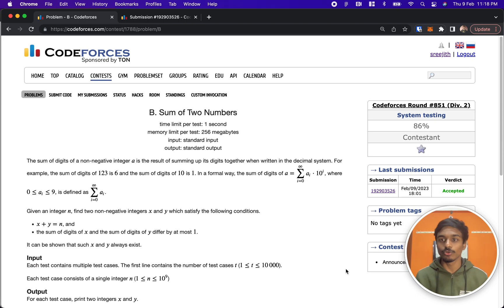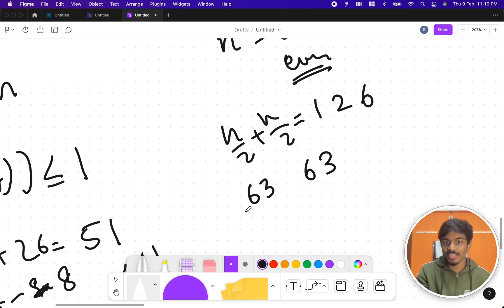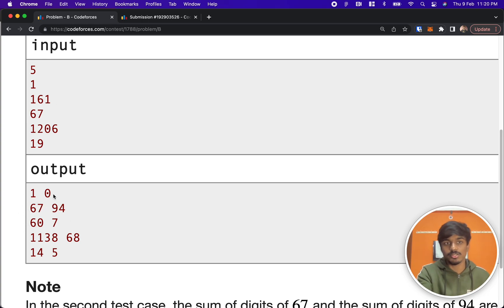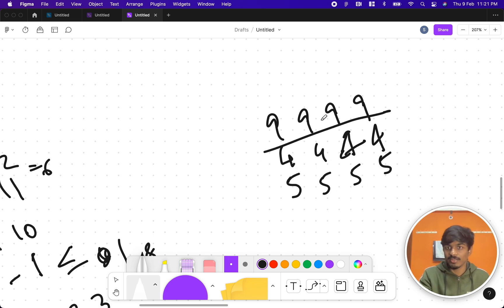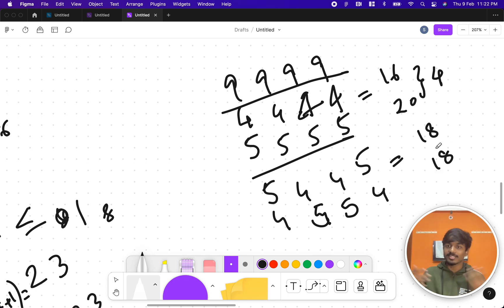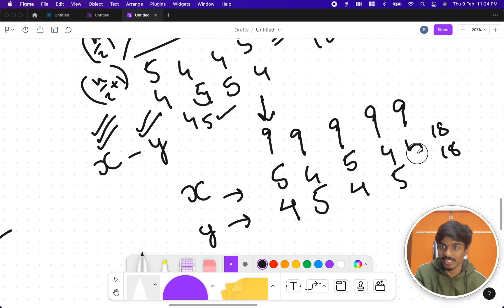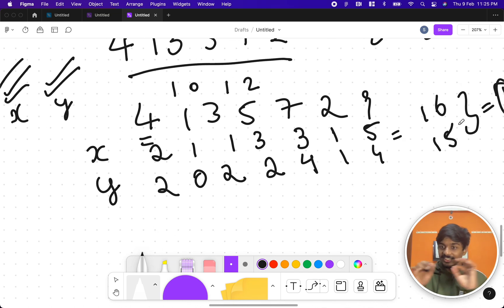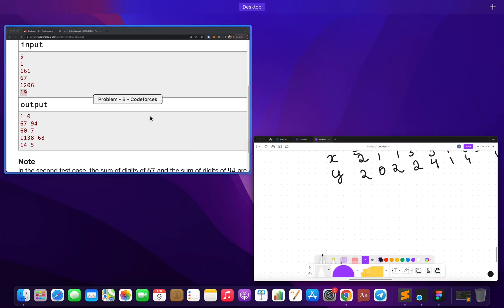Sum of Two Numbers Solution | Codeforces 1788B | Codeforces Round #851 (Div. 2) | English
Problem name: "Sum of Two Numbers".